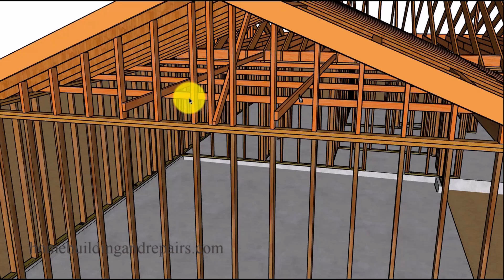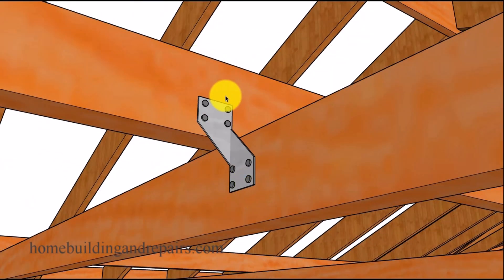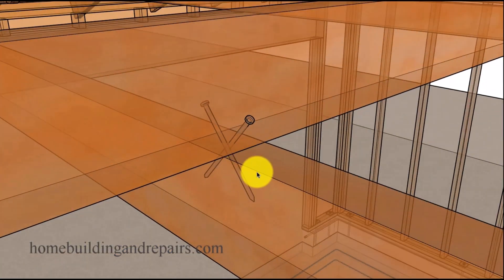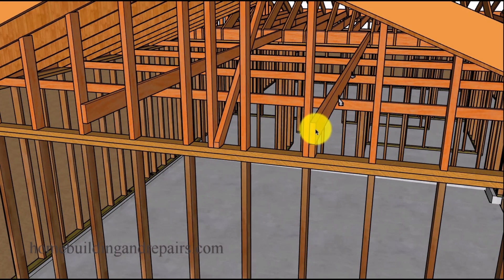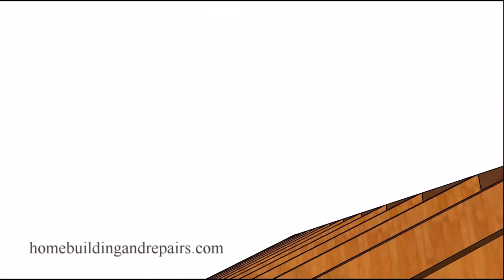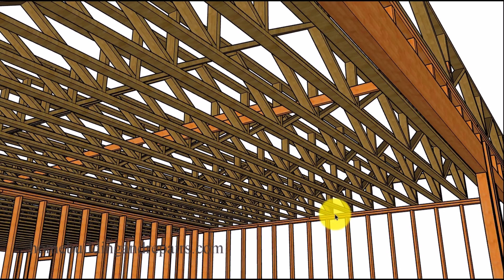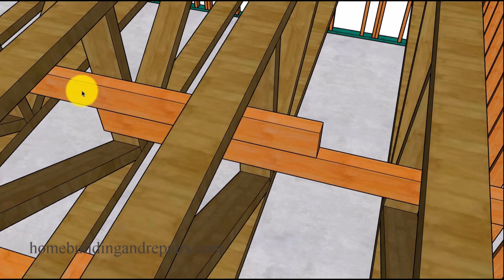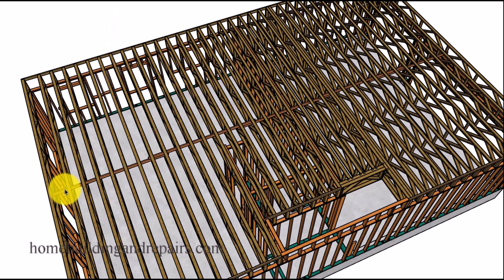Strong Backs Are Your Key to Stable Roof and Floor Framing When Not Using Blocking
- What is a strong back and why is it important in construction? In this video, we answer that question by showing you how strong backs work to stabilize rafters and ceiling joists, preventing unwanted movement and sag. We'll examine various connection methods, including nails and metal connectors. We also delve into the use of strong backs in floor truss systems and discuss when they might be a suitable alternative to blocking. Learn practical tips on selecting the right lumber for your strong back based on the application. This is an updated video.